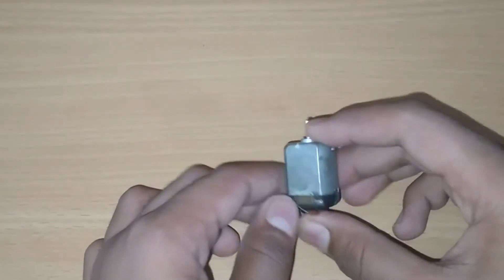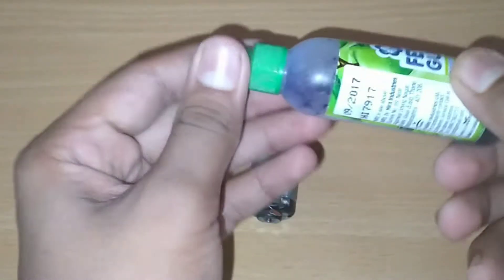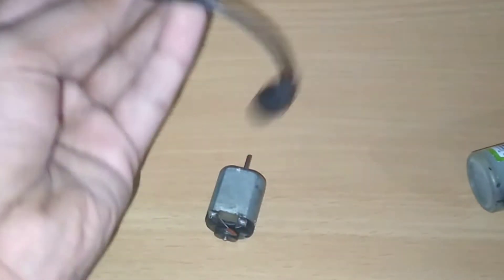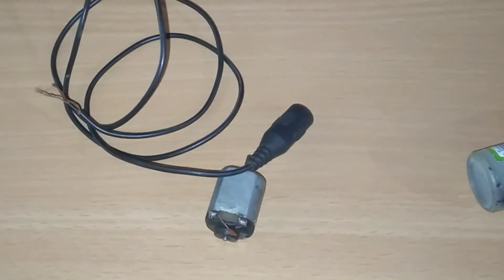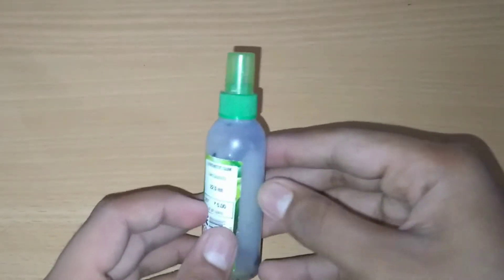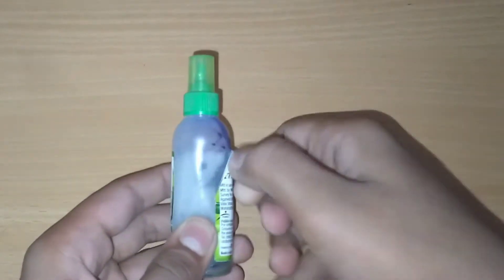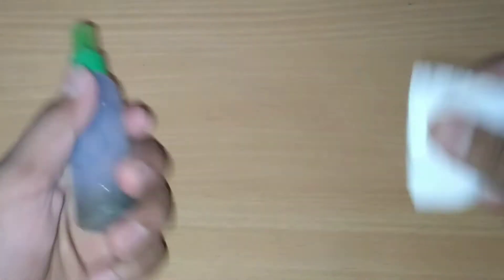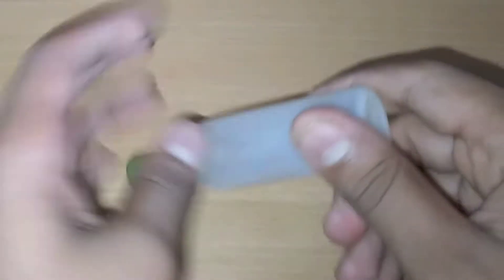how to make beater at home in malayalam